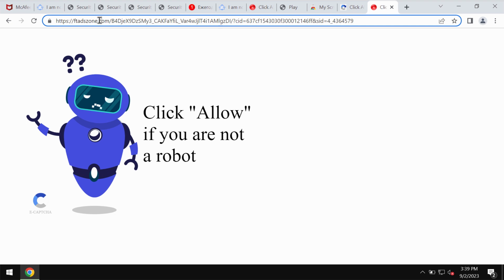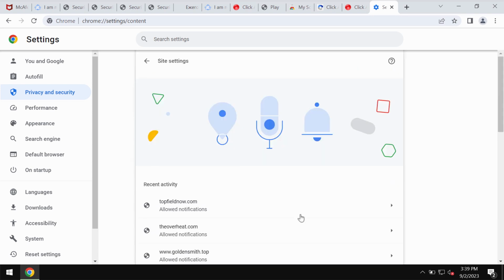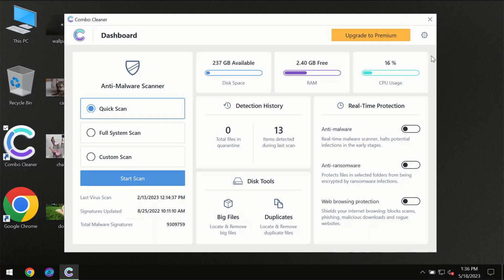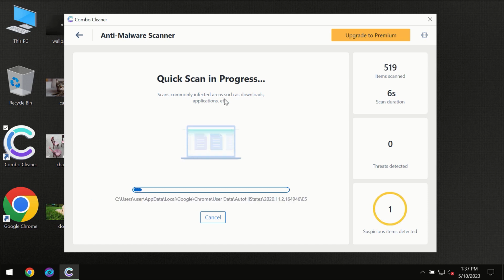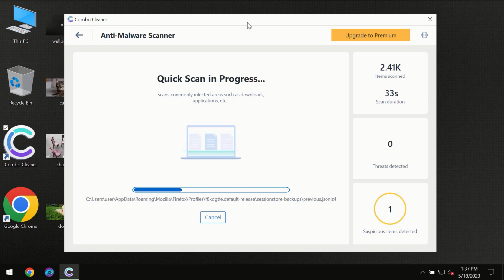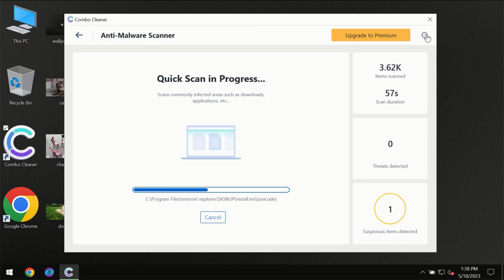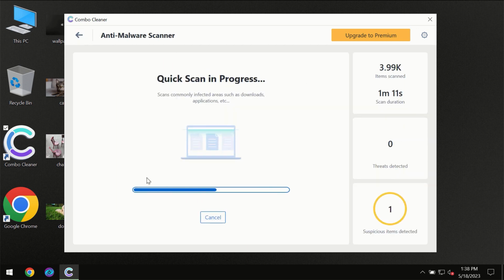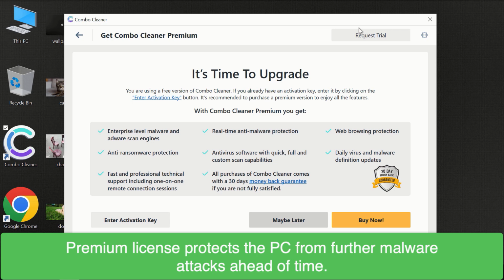Ftadszone.com push notifications - how to remove?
Ftadszone.com stands for a dangerous site. It attacks Google Chrome and other browsers. It tries to trick you into clicking on the "Allow" button in order to make you subscribed to many deceptive and annoying ads shown in the form of web push notifications. We recommend you to fix your browser with Combo Cleaner Antivirus via the official or, optionally, follow the manual tips set forth in the video tutorial.